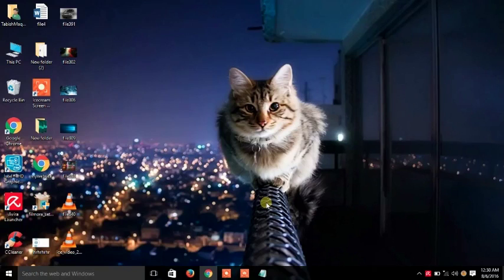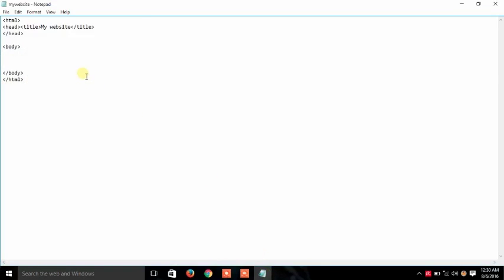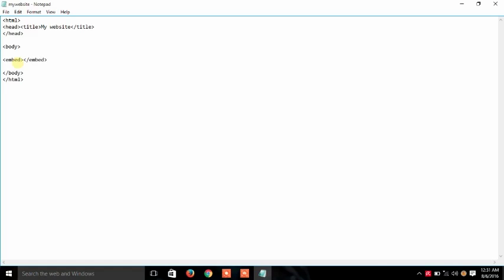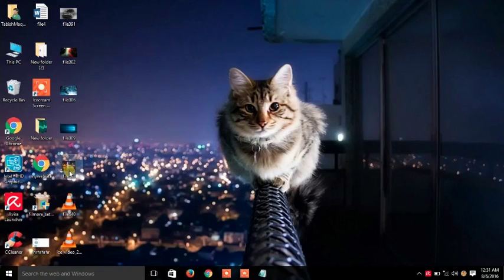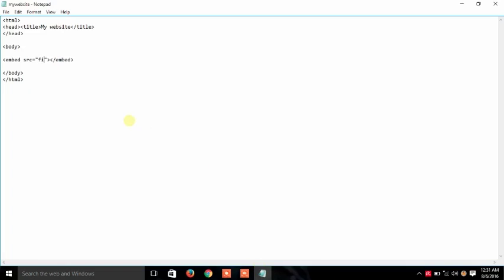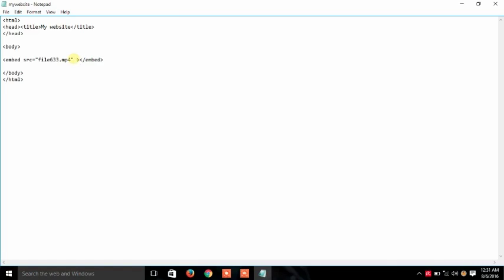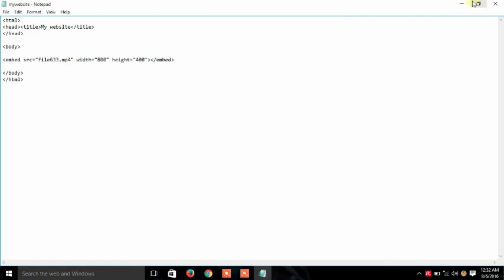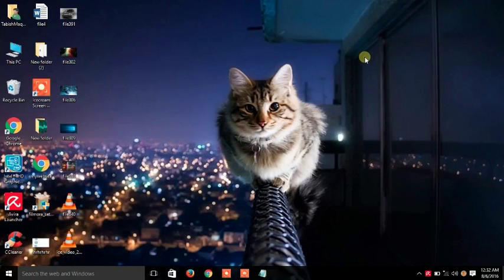HTML and CSS Beginner Tutorial : Add Video and Audio Media Player in HTML WebPage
In this HTML website design tutorial I will teach you how to add or embed  to your website/html document and how to add a video.

Searches related to HTML video and audio player
html 5 video players
html code for playing video
playing audio files in html
playing a youtube video in html
no audio when playing video
video only playing audio
HTML video player and audio player
Video & Audio Players

Difficulty Level:
Easy/Beginner

Do write your comments below for any query